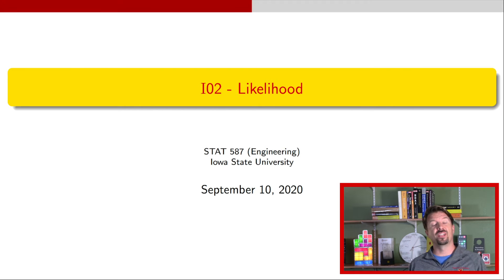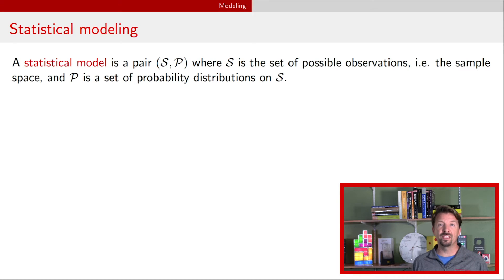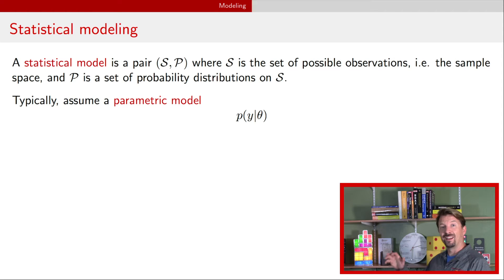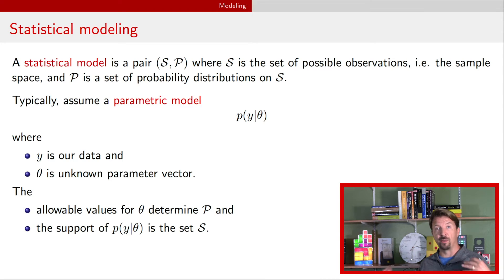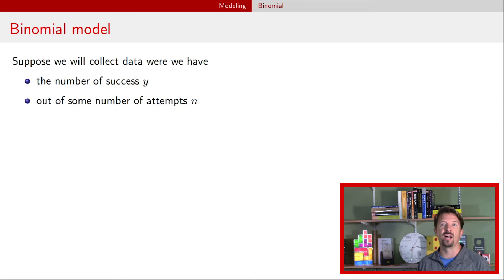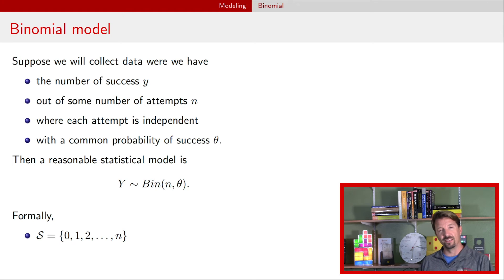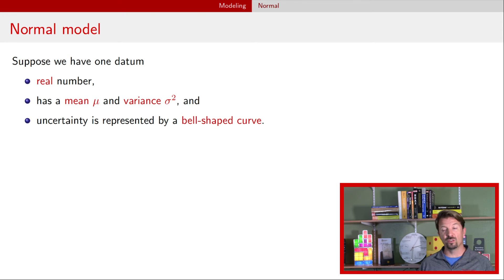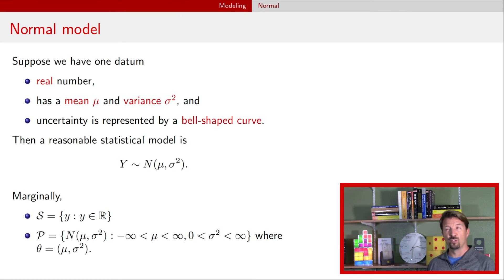Statistical modeling - Inference 2 (part 1/3)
A discussion about statistical modeling including the binomial and normal models.

Jumbo quarter: ??

Chapters:
00:00 Introduction
00:21 Statistical modeling
02:38 Binomial model
04:15 Normal model
05:25 Normal model with iid observations